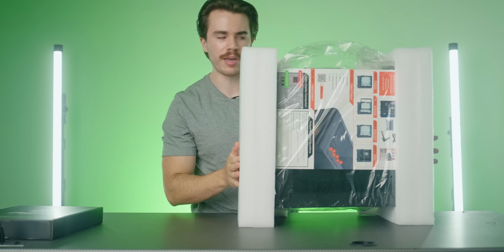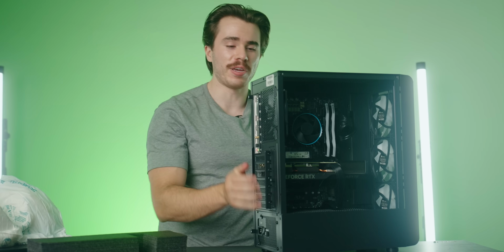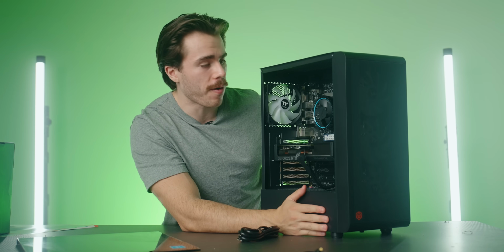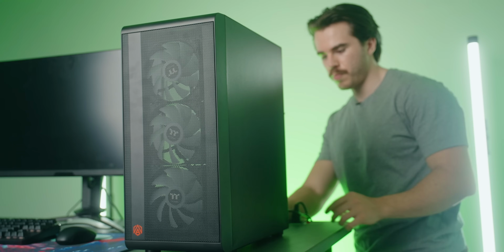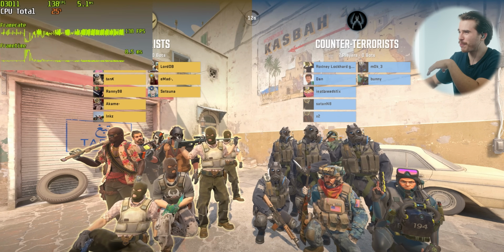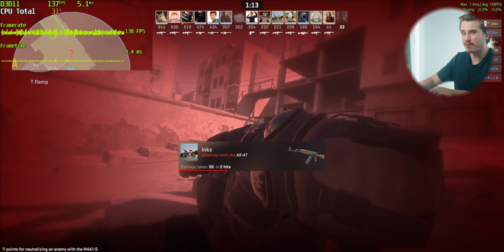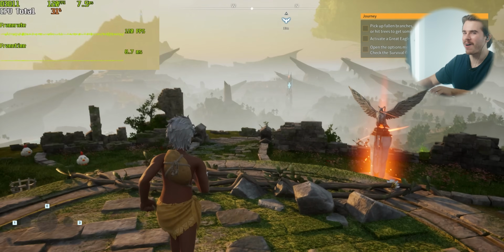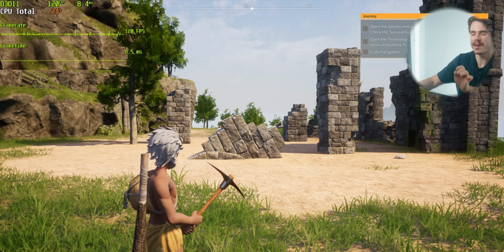Yes, you can win this PC! ⚡ ABS Stratos Aqua Overview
In today's video, I unbox, setup, and play on one of ABS's new prebuilt gaming PCs, that being their Stratos Aqua featuring an Intel Core i5 processor and Nvidia RTX super series GPU! Be sure to watch until the end of the video to learn how you can snag this PC for yourself.

ABS Stratos Aqua video chapters

0:00 - ABS Stratos Aqua
0:27 - How to enter the giveaway
0:44 - Intel Gamer Days 2024
1:19 - Unboxing
2:29 - Specs
3:57 - Initial impressions
5:13 - First boot & setup
6:30 - CS2 1440p Benchmarks
8:56 - Palworld 1440p Benchmarks
10:50 - Final thoughts